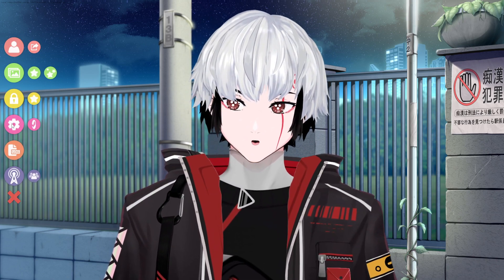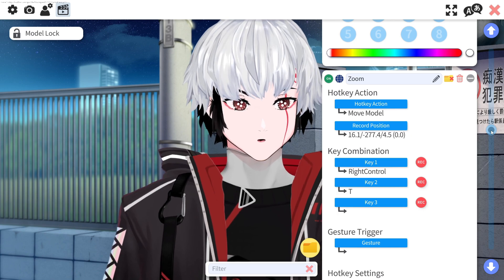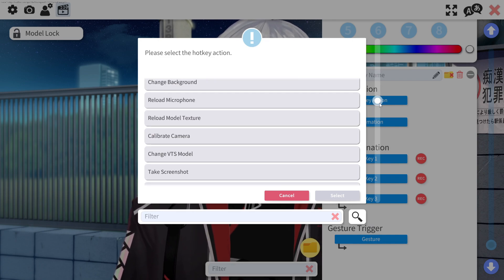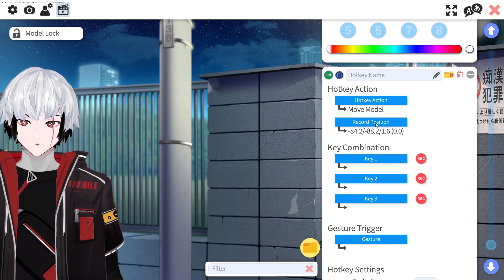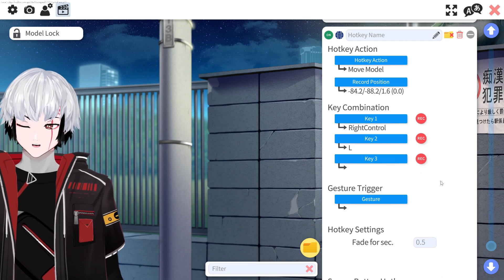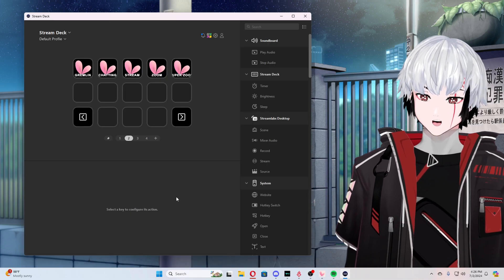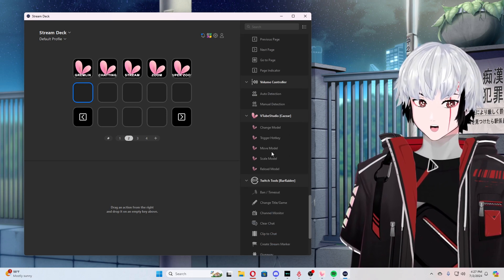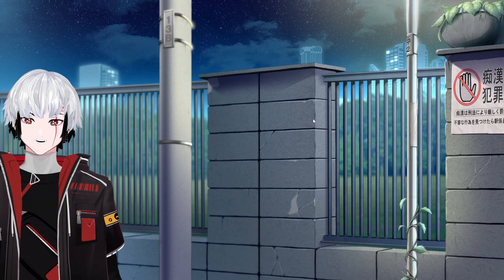How to move and zoom in vtube studio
Do you want to move your model around on stream using just hot keys?
Are you tired of having to resize your vtube studio capture for every scene?
Then I have a tutorial for you.

0:00 Intro
0:50 vtube studio tutorial
4:00 Stream deck tutorial